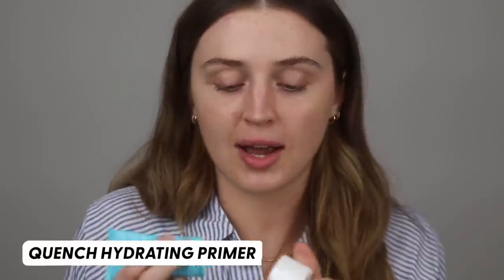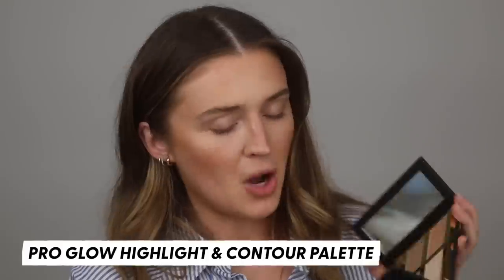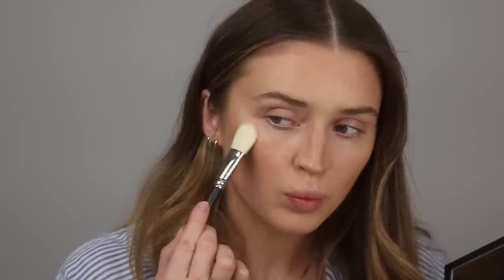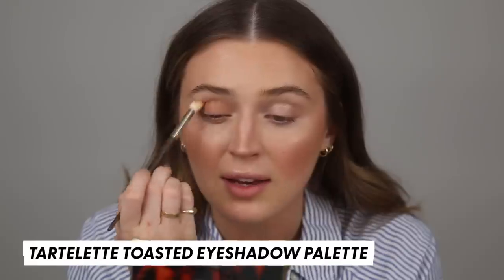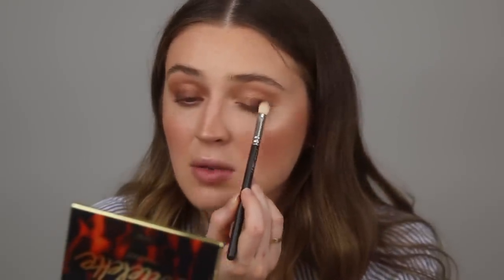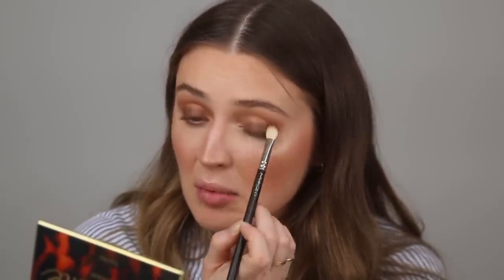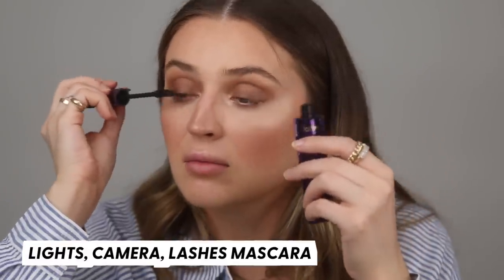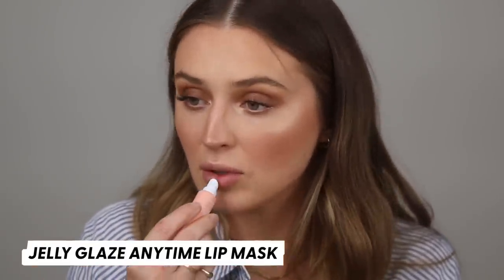What Happened to TARTE??!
Happy EverydayMay Day 27!